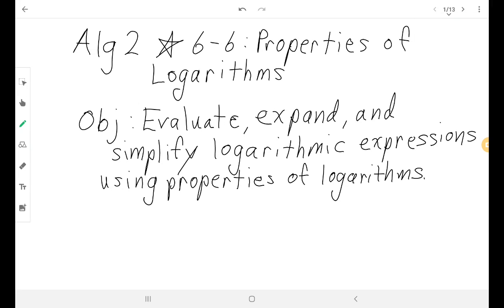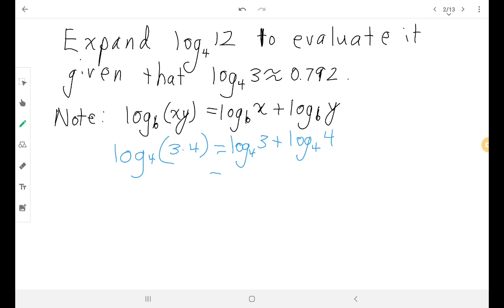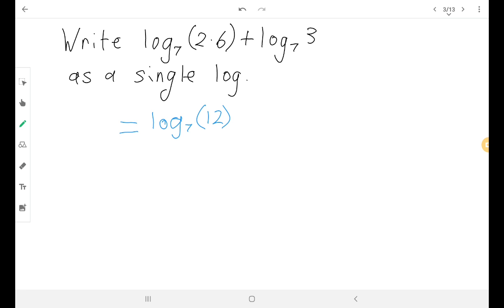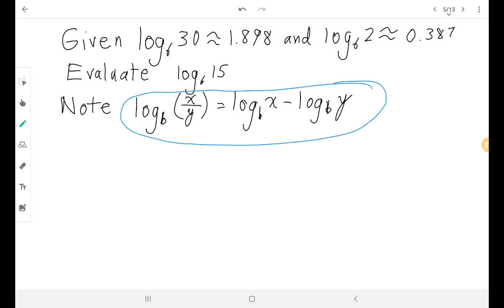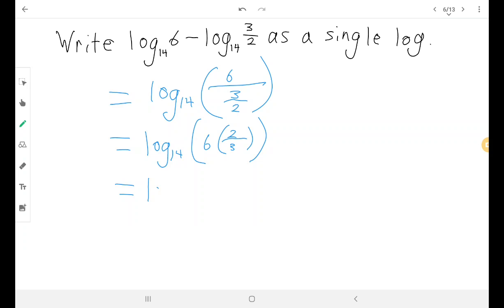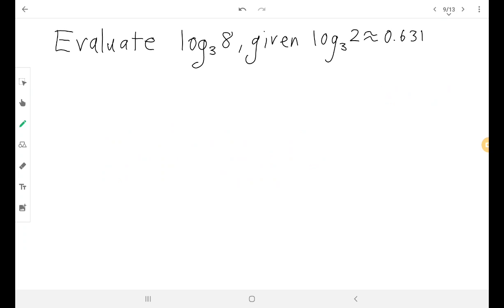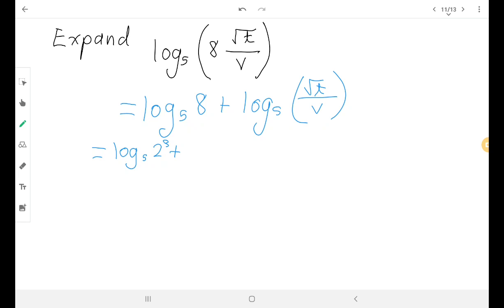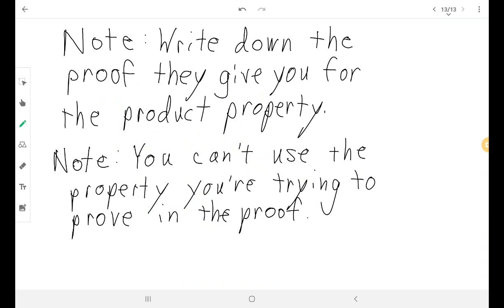Alg 2 Edgenuity 6-6 Properties Of Logarithms